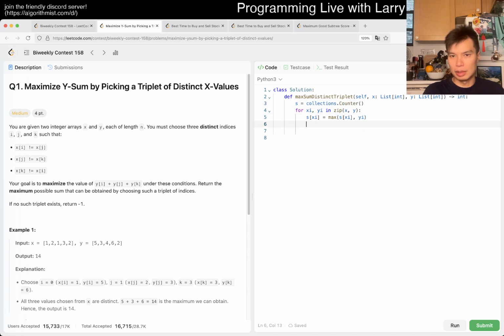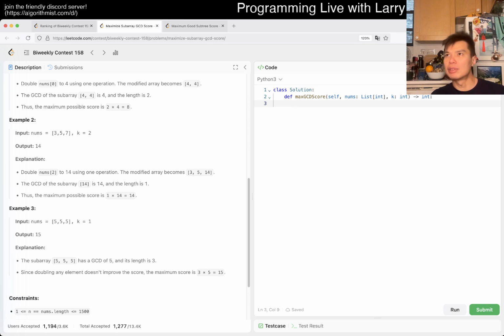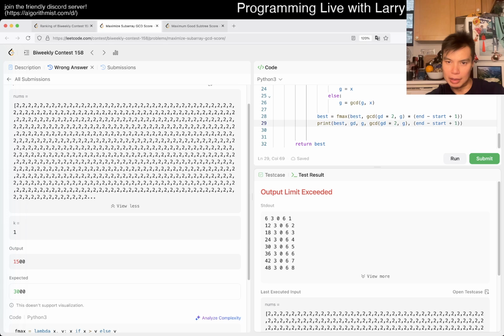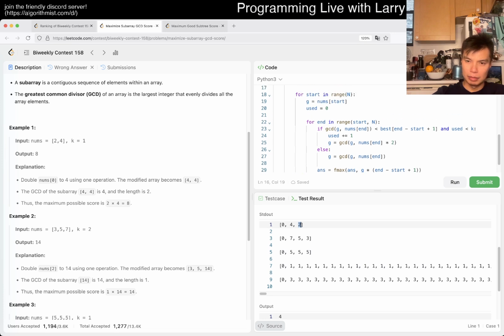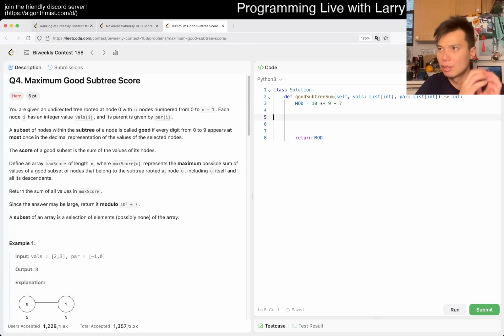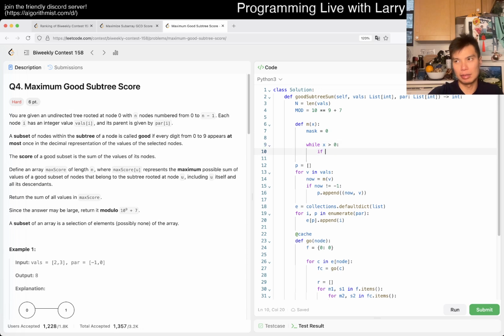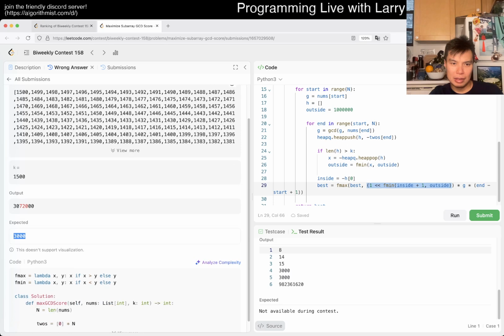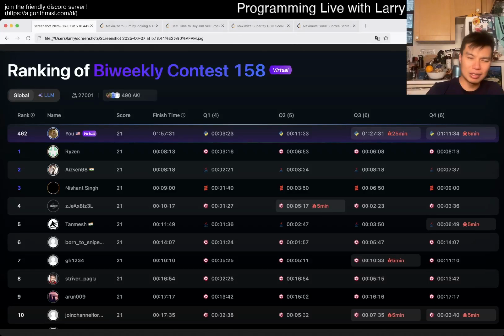A good contest? Leetcode Biweekly Contest 158 (Virtual) with commentary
Larry participates in the Leetcode Biweekly Contest 158, Virtual ??? of ???

0:00 Start
0:53 Q1
4:20 Q2
12:28 Q3
53:26 Q4
1:12:31 Q3 again

Q1 -
Q2 -
Q3 -
Q4 -

Retro - No easy problems this contest.  Q1 was nice for a Q1, Q2 relatively standard.  Q3 I struggled with quite a bit, not figuring out the magic of 2.  Q4 was also relatively straightforward in the way that we had a very similar problem very recently.  A decent contest set.

Live commentary!